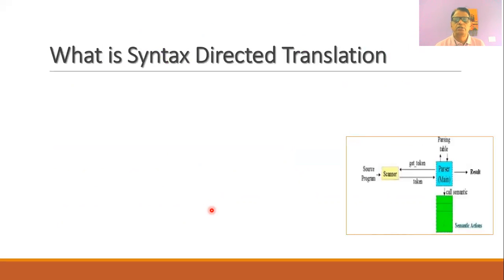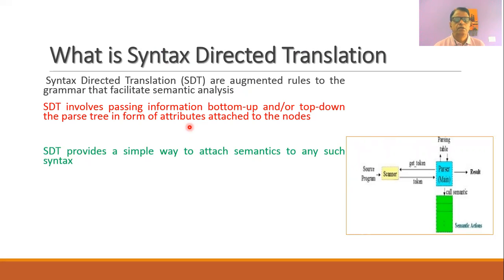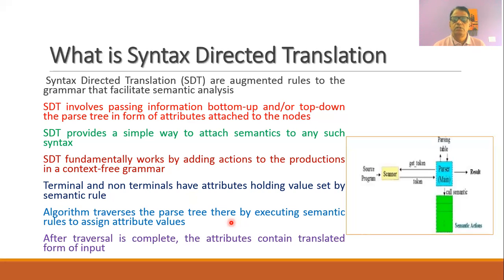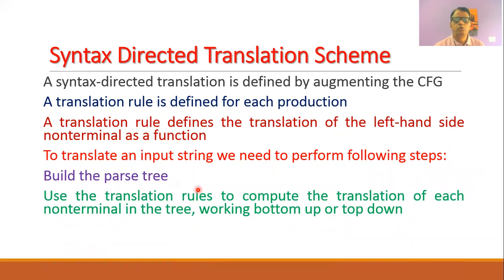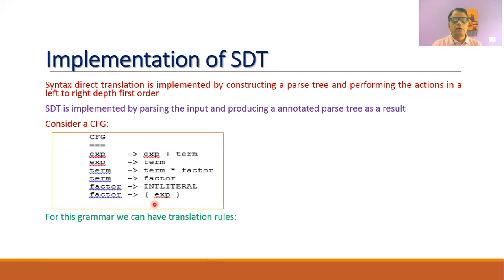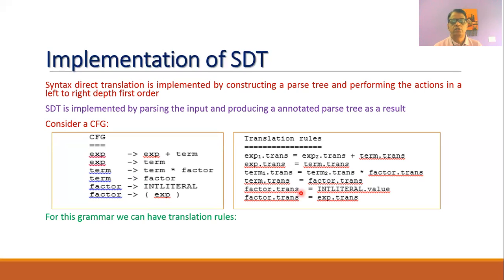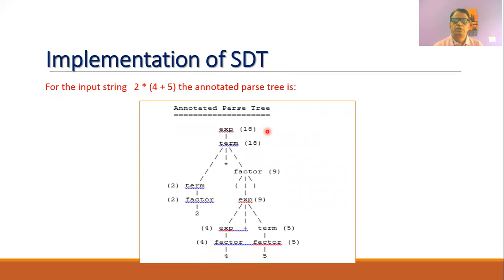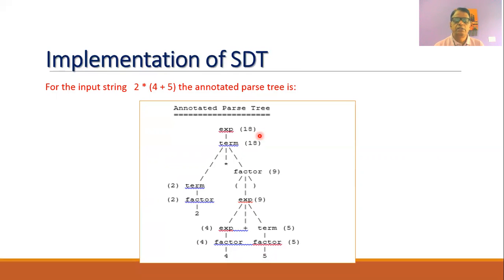Syntax Directed Translation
Implementation of SDT is discussed